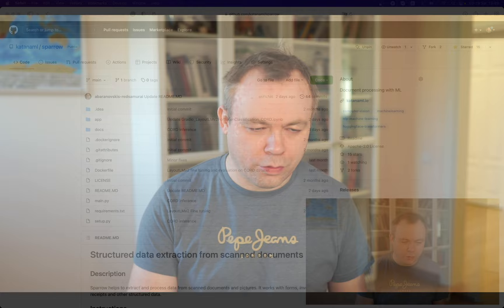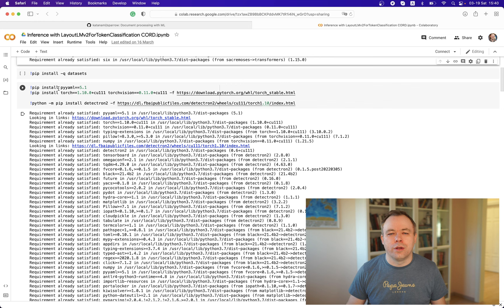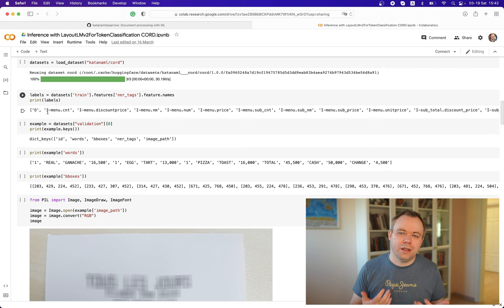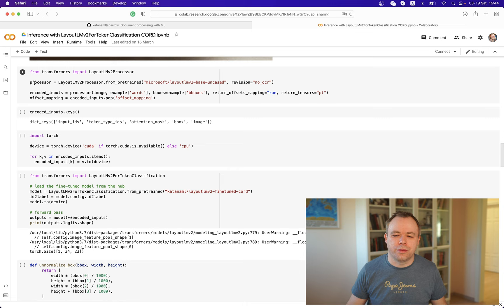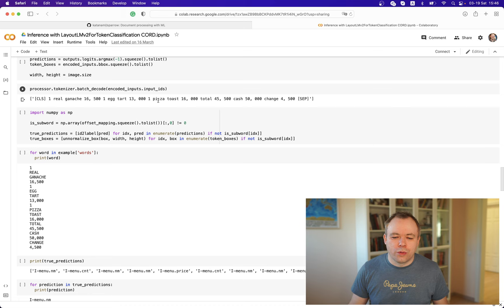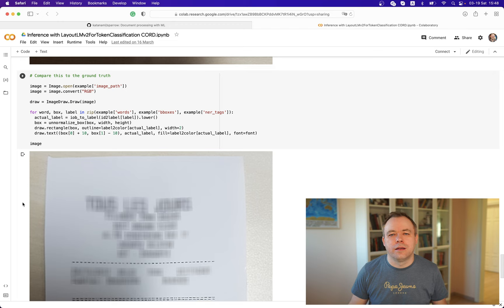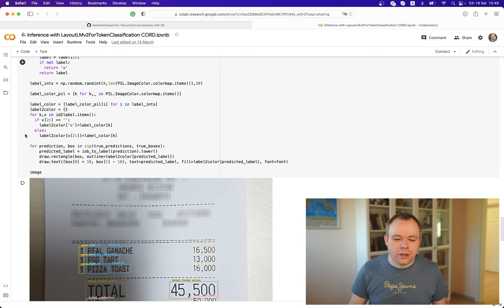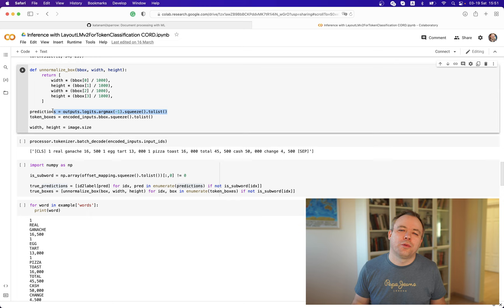Get Receipt Data with Hugging Face ML Model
This tutorial is about how to use fine-tuned Hugging Face model to extract data from scanned receipt documents. We are executing inference action - passing receipt image, along with words and coordinates to the model. As a result, we get back predictions - class labels assigned to each input. This helps to classify document elements and extract correct data. I share a hint on how to match input words with classified labels. Input words and coordinates are expected to be retrieved from separate OCR.

0:00 Introduction
1:50 Sparrow
2:40 Demo in Colab
3:15 Dependencies
3:45 Dataset
5:00 Data structure
6:50 LayoutLMv2 Processor
7:50 LayoutLMv2 Model
8:50 Inference results
12:25 Getting data
14:30 Summary